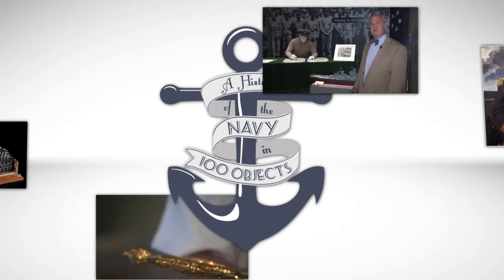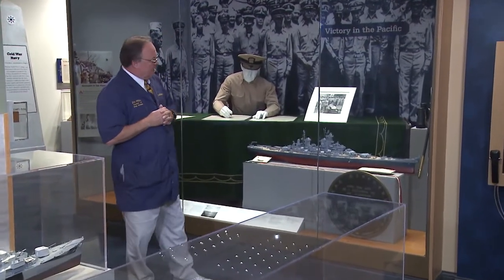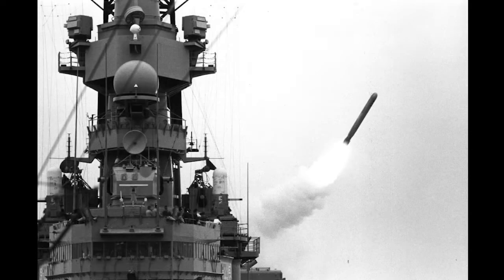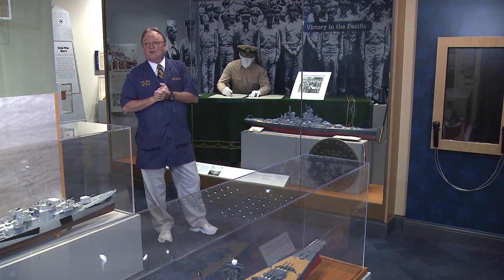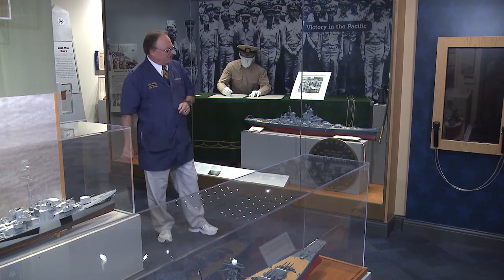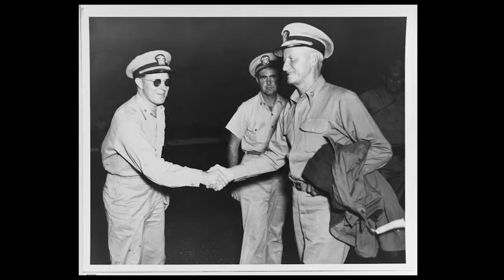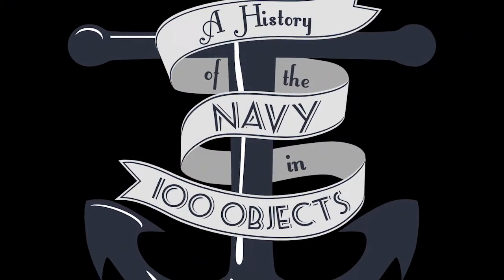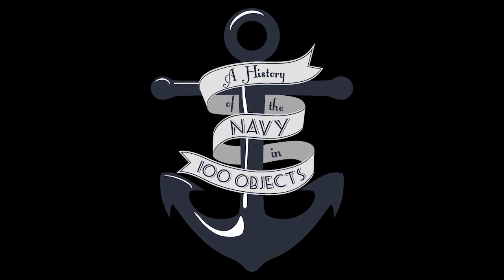Object 93 Yamato & Missouri Battleship Models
A History of the Navy in 100 Objects from the Naval Academy Museum, episode 93